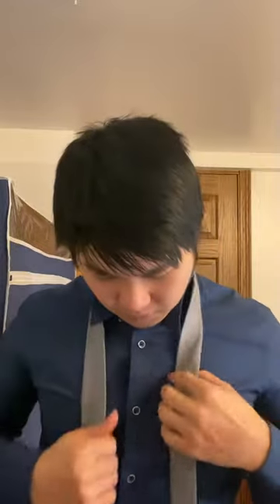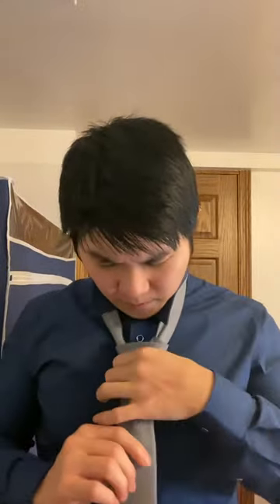How to tie a tie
In this video, I’m going to show you a simple way to tie your tie!